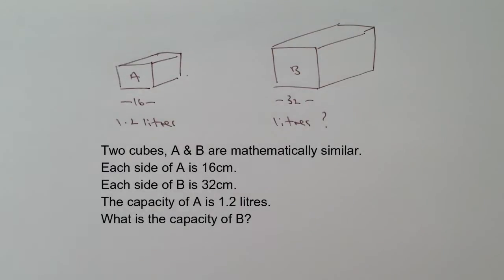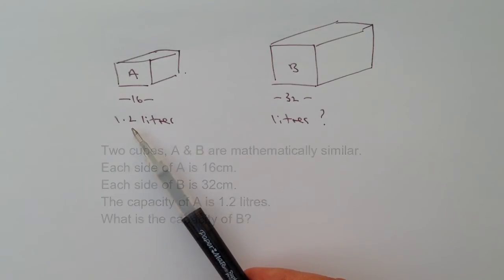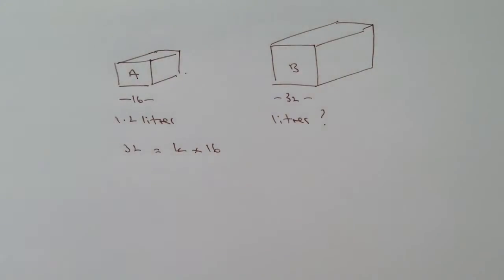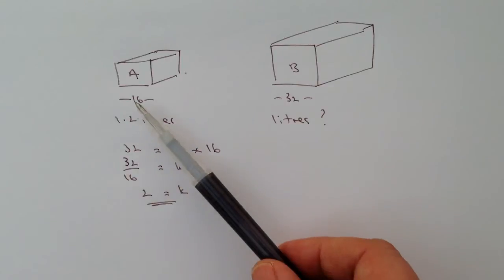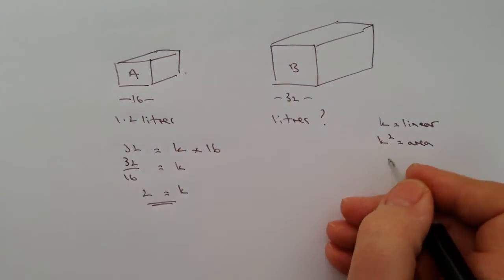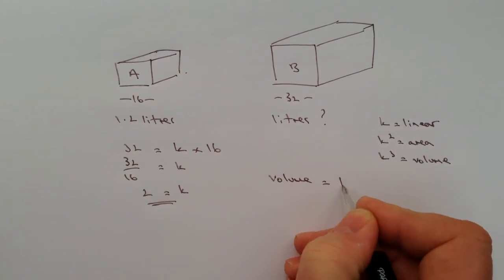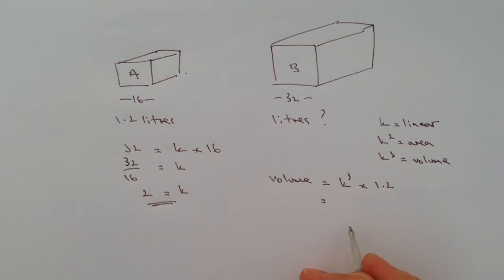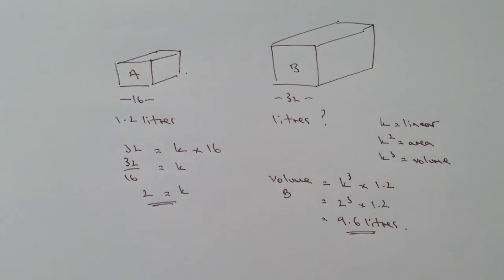How to work with scale factor - volume of mathematically similar shapes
This video is all about how to work with scale factor and forms part of the playlist how to work with scale factors.

The question deals with scale factors and asks:

Two cubes are mathematically similar.
Each side of A is 16 cm.
Each side of B is 32 cm.
The capacity of A is 1.2 litres.
What is the capacity of B?